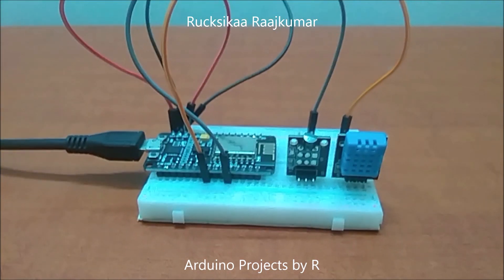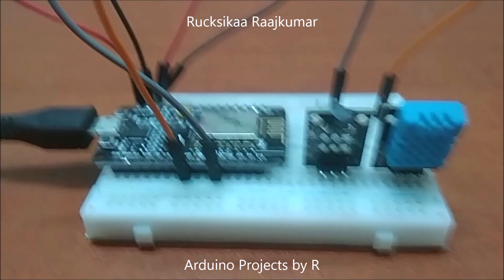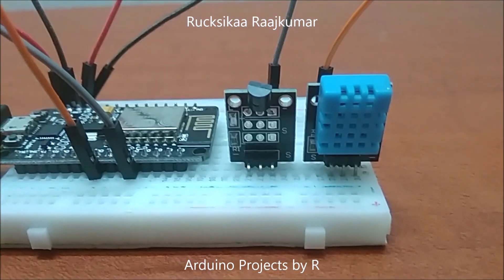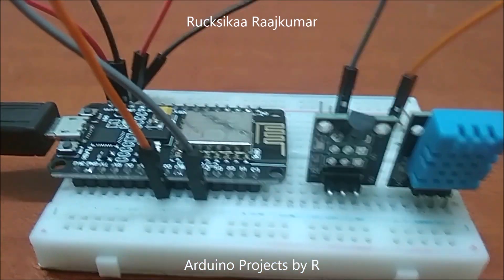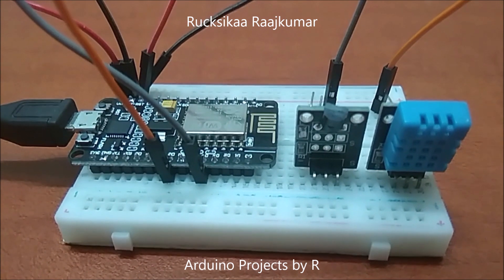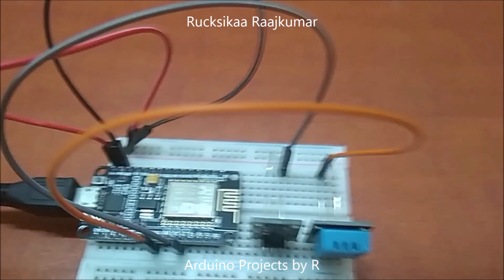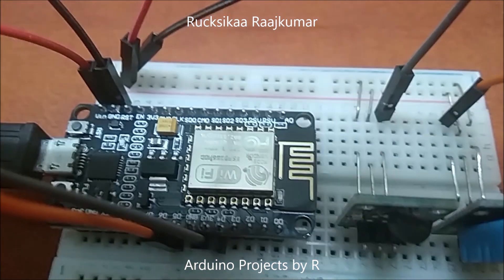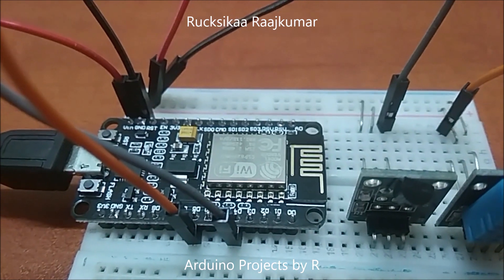IoT Weather station using Arduino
Hi everyone!

Have you ever wondered about building an Arduino weather station on your own? Well, this might be your chance to build a basic IoT weather station. In this video, I will be demonstrating my newly built IoT weather station.